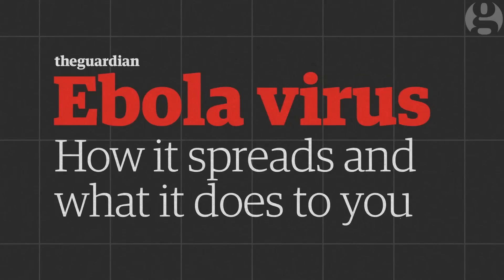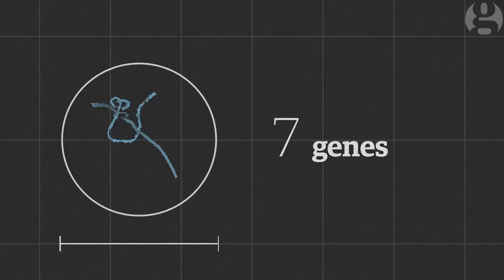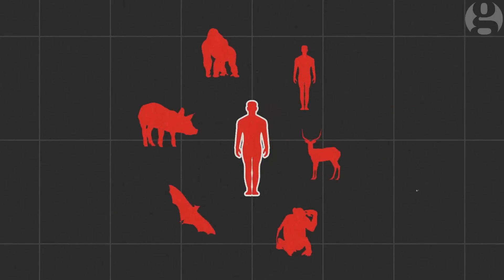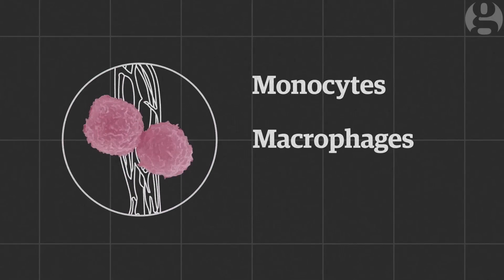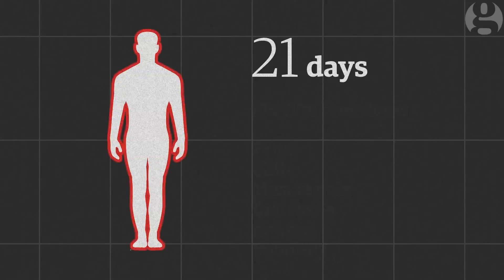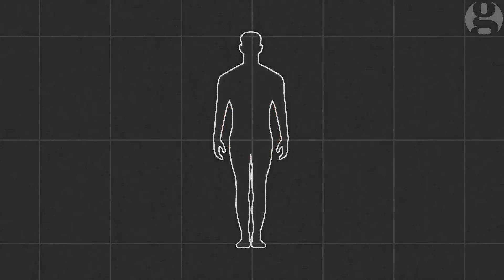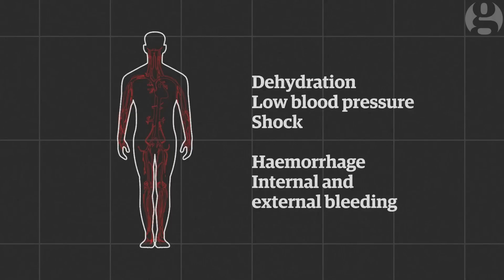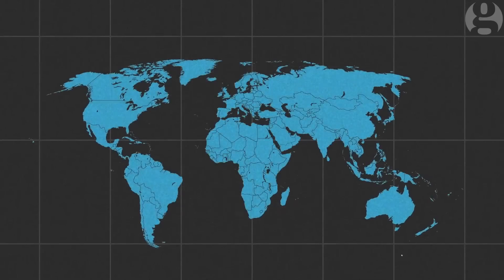How does Ebola kill you? | Guardian Animations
How does Ebola spread and kill people? The Ebola virus outbreak 2014 is the largest the world has ever seen, with more than 4,500 confirmed deaths in west Africa.
Patients are often killed not by the virus itself, but by the overreaction of their immune system to the infection.
Here, Ian Sample explains how Ebola is transmitted, the organs it disrupts, the symptoms of infection and the chances of survival